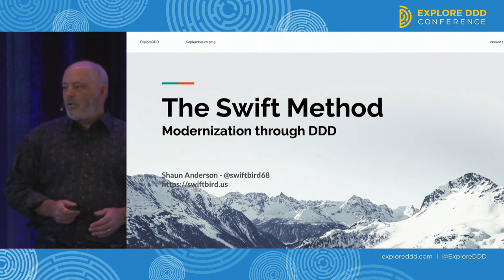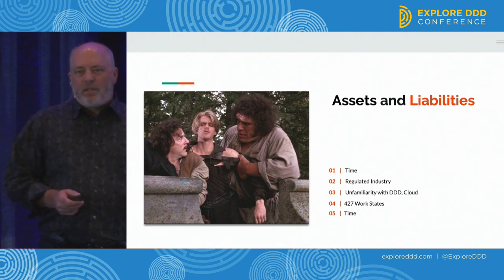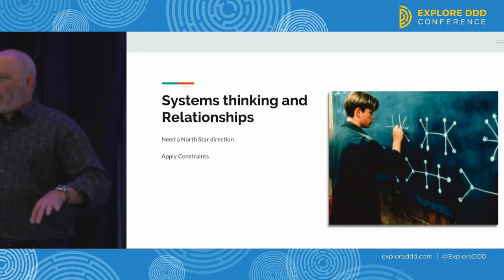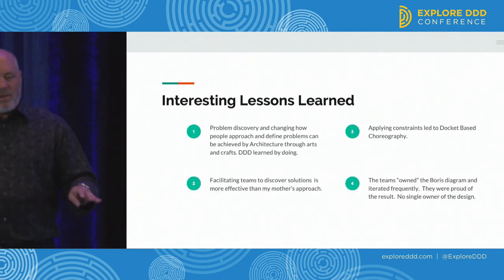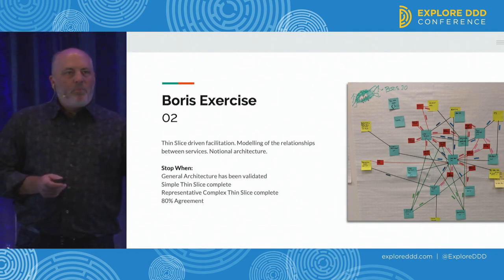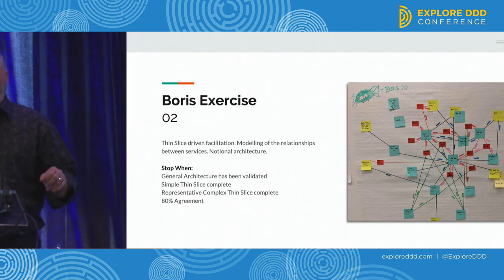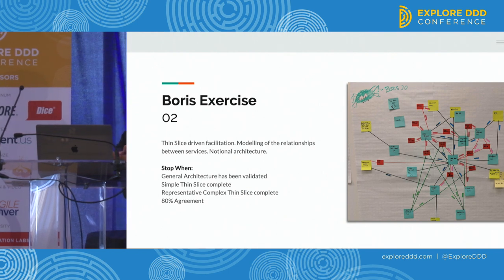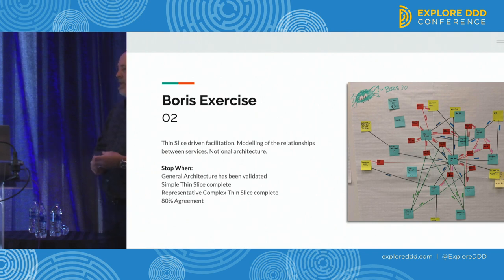Shaun Anderson - Talk Session: Swift Method: EventStorming, Boris the Spider and Other Techniques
Explore DDD 2019 - Denver, Sept. 16-20

Are fire-breathing monoliths lurking throughout your Enterprise? Many of these ancient behemoths can be millions of lines long and can wreak havoc when trying to evolve and transform your business. Unfortunately, your business depends on the services they provide, so they can't just be eliminated without a battle plan. In this session, we will discuss how to carve up your legacy dragons using the DDD heavy Swift Method which includes Event Storming, The Boris Exercise, and SnapE. This method has been used to realize the Art of the Possible in several $1B+ companies over the past two years.

About Shaun Anderson

Shaun is Application Transformation Practice Lead at Pivotal. He is the inventor of top-down DDD techniques including the Boris Exercise. He spends most of his time slaying, starving, and strangling monoliths and defining pragmatic solutions to complicated problems. He has a wealth of experience designing and building mission-critical applications with technologies running the gamut from Akka to Zuul. Shaun has recently presented at Spring One and Cloud Foundry Summit.